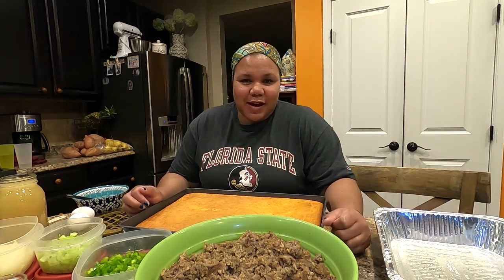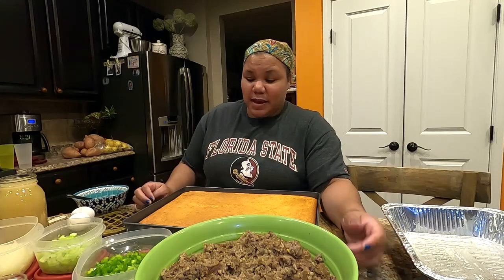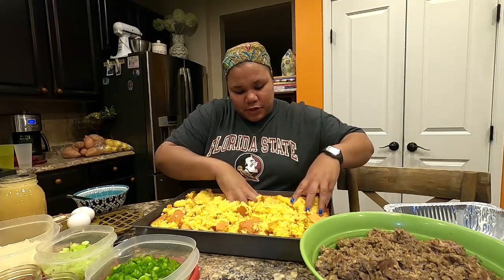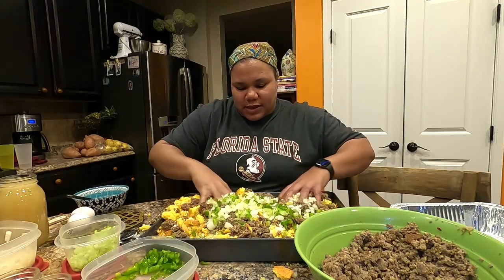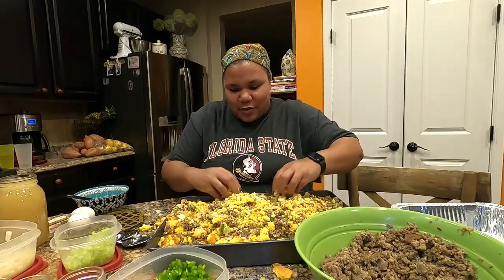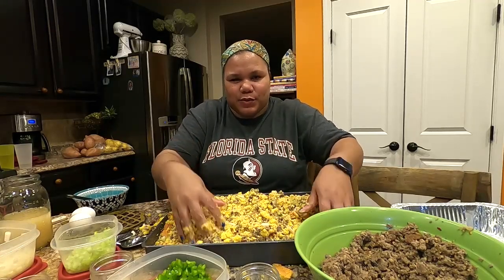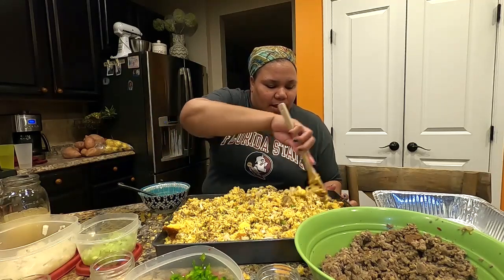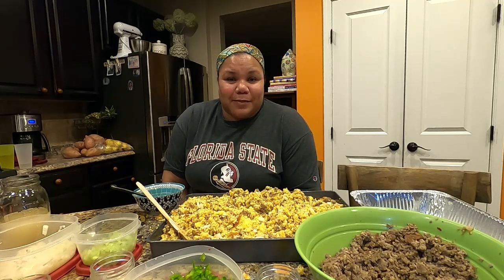Mama's Cornbread Stuffing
My Mama's Cornbread Stuffing-  delicious remnants of my childhood!